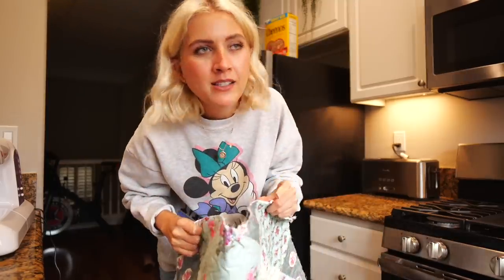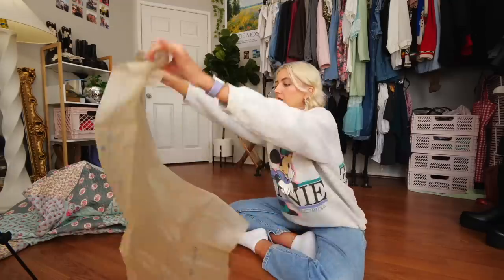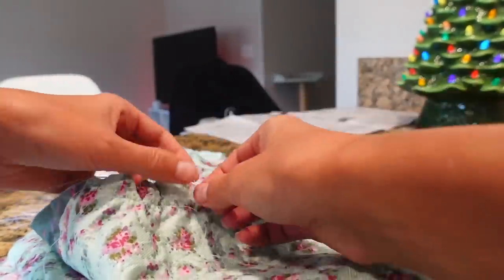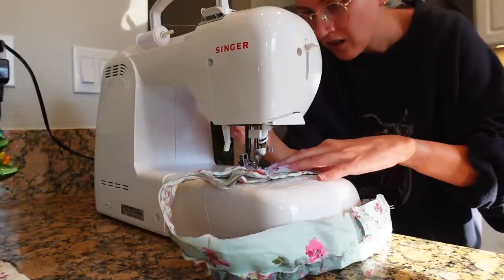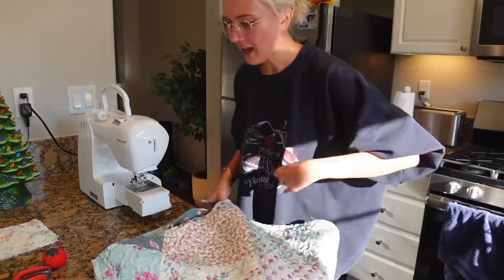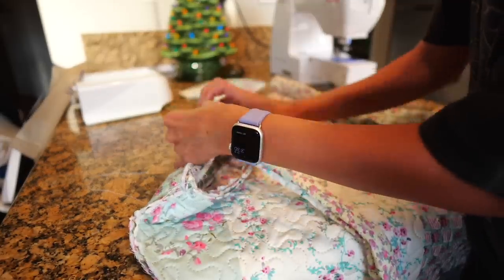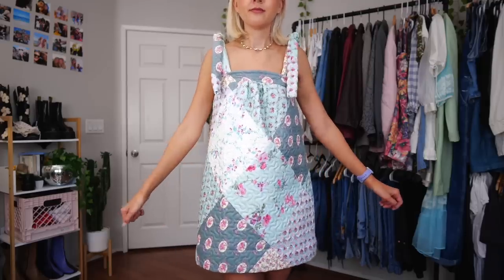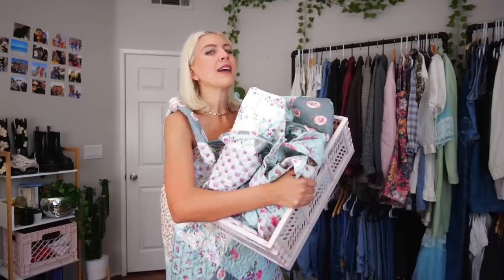thrift flip a QUILT into my DREAM DRESS in 24 hours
Dress pattern I used 👉🏻 *

After all the love my "thrift flip a comforter into my dream dress" got, I am finally making a proper full video about how I did it and INSTEAD thrift flipping this beautiful quilt into that dream dress! Now I say dream dress, but it is just a fancy potato sack and ya know I honestly love it and love the shape! This is the perfect thrift flip/sewing project for ANY beginner sewer, trust me if I could do it you can too!

EQUIPMENT
Wide Angle Lens *
Clothing Rack